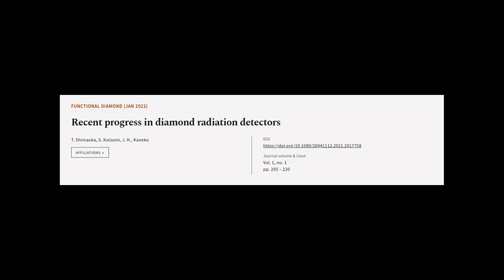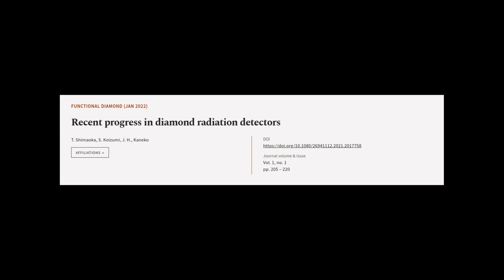Recent progress in diamond radiation detectors | RTCL.TV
### Keywords ###

### Article Attribution ###
Title: Recent progress in diamond radiation detectors
Authors: T. Shimaoka, S. Koizumi, J. H. ,and Kaneko
Publisher: Taylor & Francis Group
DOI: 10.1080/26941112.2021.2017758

### Video Timestamps ###
0:00:00 - Summary
0:01:01 - Title
0:01:06 - Tail
0:01:11 - End